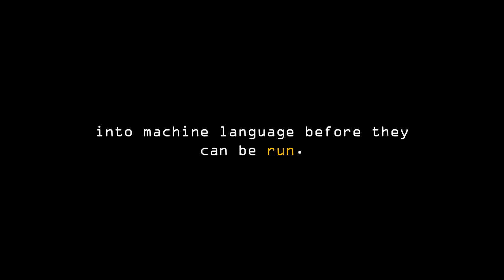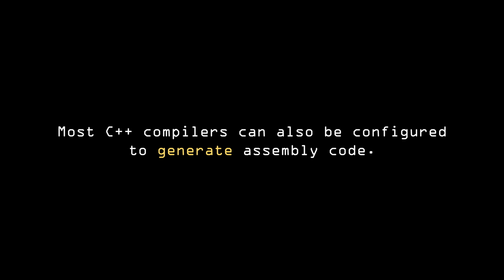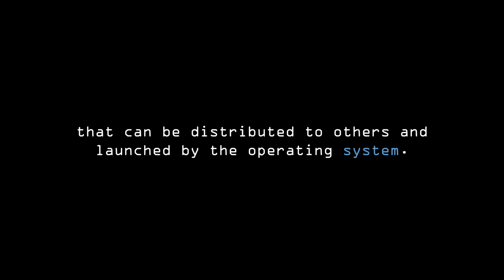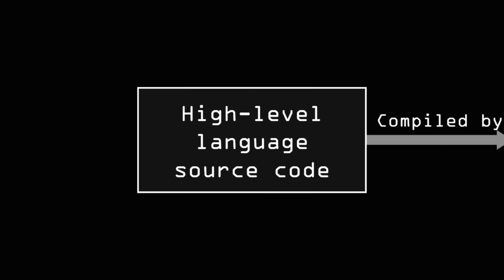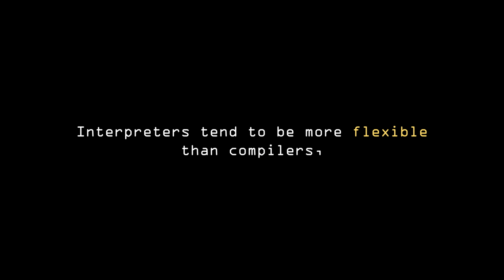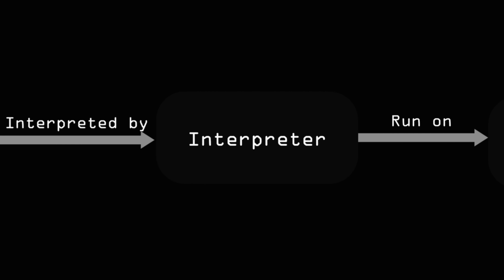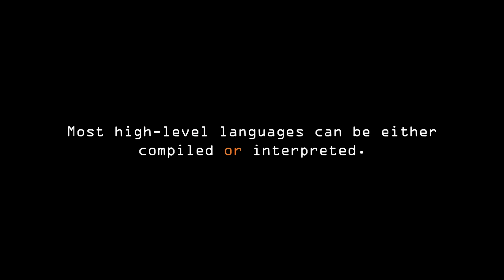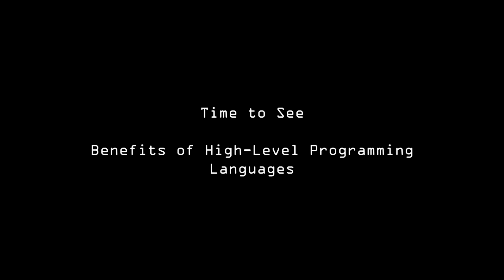Can a Computer Understand This? High-Level Languages Explained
Comparison of the advantages of compilers vs interpreters